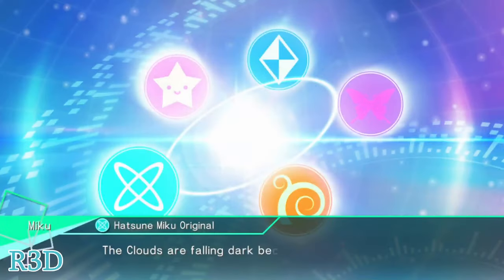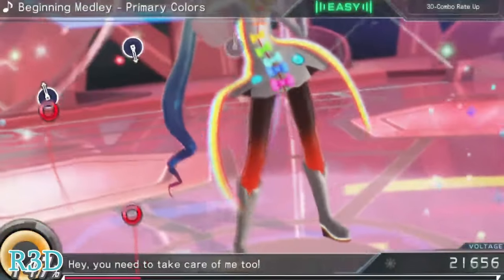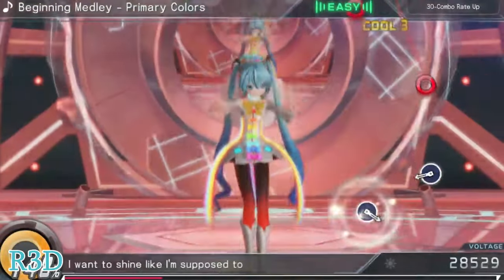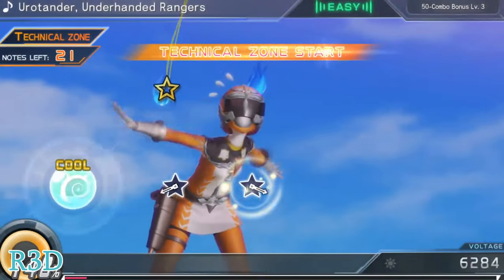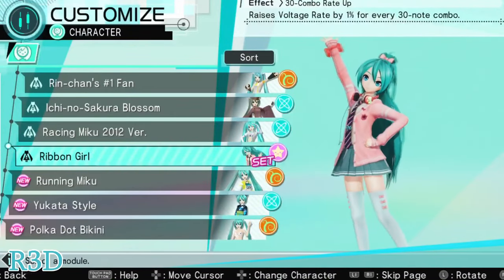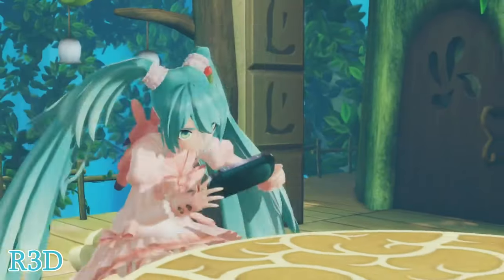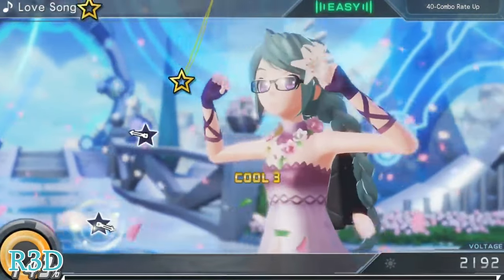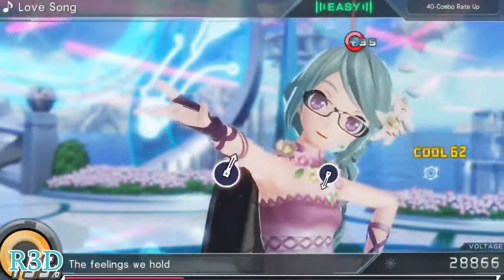Hatsune Miku: Project Diva X - PS4 & PS Vita Review [English, Full 1080p HD, 60 FPS]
I review Hatsune Miku: Project Diva X for the PlayStation 4 and PlayStation Vita. Hatsune Miku: Project Diva X presented in 1080p and 60 frame per second. The music is muted because of copyright reasons.

PlayAsia $3 Code off: R3D

Link for my European fans to get discounted games and PSN codes

About:
Hatsune Miku is back and bigger than ever on the PlayStation®4 and PlayStation®Vita in the upcoming rhythm game, Hatsune Miku: Project DIVA X. For those new to Project DIVA, it is an addictive core rhythm game starring the digital singer, Hatsune Miku. Project DIVA X is driven forward though a narrative in which centers on Miku and her friends undertaking various requests as they explore the five Clouds that make up their world. For the Miku veterans, Project DIVA X has 30 songs and nearly 300 modules (costumes) that get dropped.

Hatsune Miku: Project DIVA X features include:

• Digital Singers Take Over the Living Room – Produce live concerts accessorized to the max with unlockable costumes, songs, and stages to create custom live concert starring Hatsune Miku and her friends!
• 30 Miku Tracks – An assortment of new and classic Hatsune Miku music will be yours to jam to! The songs are split into Auras and have different difficulties and challenges to complete. Project DIVA X includes new arrangements and medleys by beloved artists as well.
• Cloud Requests – Go to five different Clouds with Miku and her friends, and explore them and the challenges within. But naturally, selecting the right modules and accessories are key to fulfilling the requests. There’s also Free Play, which offers the traditional experience for Project DIVA games.
• Interact with Miku and Her Friends – Things start to get very meta for the digital singer as she and her friends discover what it's like to live in the world of Project DIVA X – players can interact and with the characters.
Digital Singers Take Over the Living Room: Produce live concerts accessorized with unlockable costumes, songs, and stages to create custom live concert starring Hatsune Miku and her friends!
• 30 Miku Tracks: An assortment of new and classic Hatsune Miku music will be yours to jam to! The songs are split into Auras and have different difficulties and challenges to complete.
• Live Quest Mode: Go to five different Clouds with Miku and her friends, and explore them with a series of challenges.
• Interact with Miku and Her Friends: Things start to get very meta for the digital singer as she and her friends discover what it's like to live in the world of Project DIVA X.
Hatsune Miku is back and bigger than ever on the PlayStation 4 and PlayStation Vita in the upcoming rhythm game, Hatsune Miku: Project DIVA X . For those new to Project DIVA, it is an addictive core rhythm game starring the digital singer, Hatsune Miku. Project DIVA X is driven forward though a narrative which centers on Miku and her friends undertaking various requests as they explore the five Clouds that make up their world. For the Miku veterans, Project DIVA X has 30 songs and 300 modules (costumes) that get dropped.